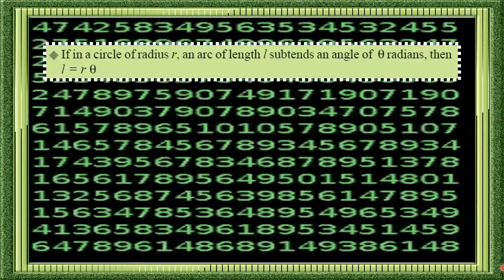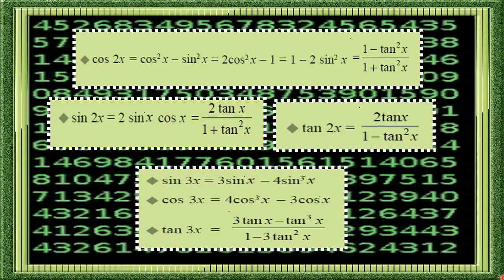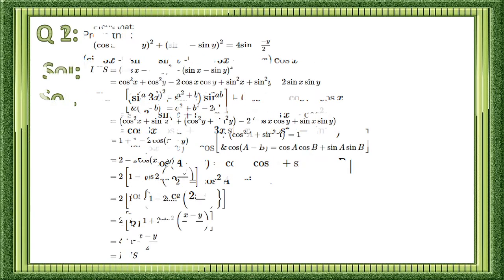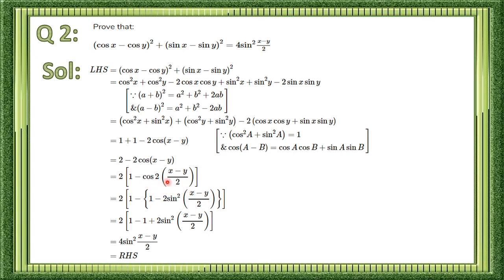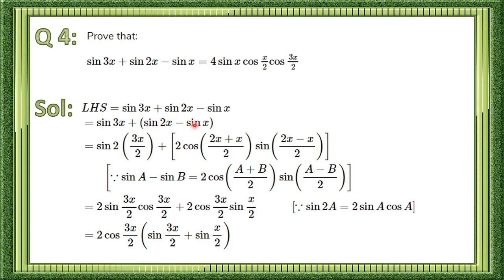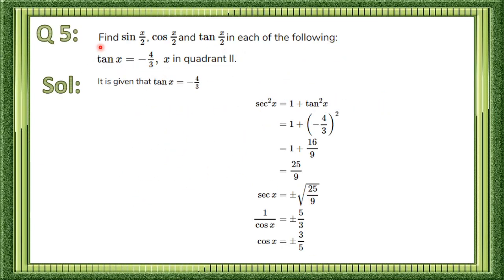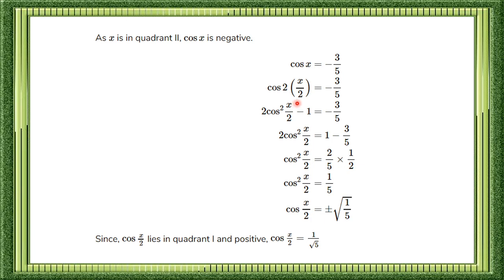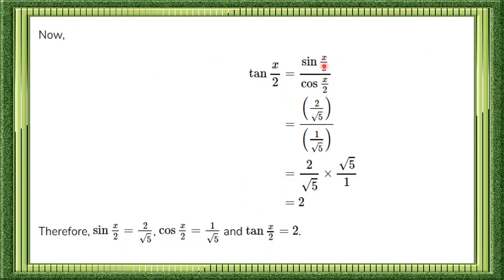Class XI, Ch-3 Trigonometric Functions (Part-6 Revision Video)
* This video is a Recapitulation video.
* Few important points of the Chapter have been discussed.
* Important Questions based on different concepts of the Chapter have been discussed.
* Homework:
NCERT Miscellaneous Exercise